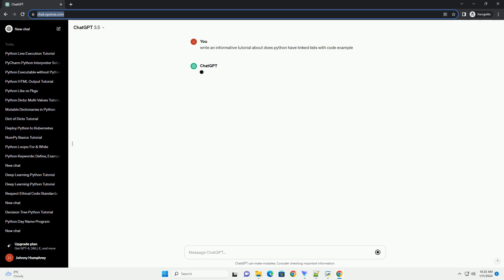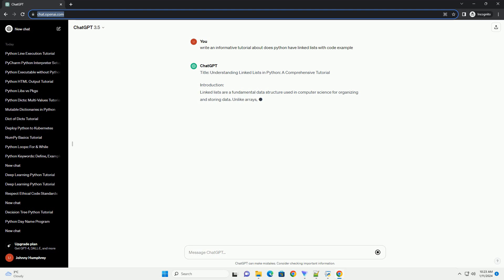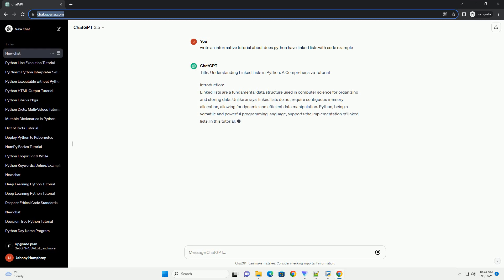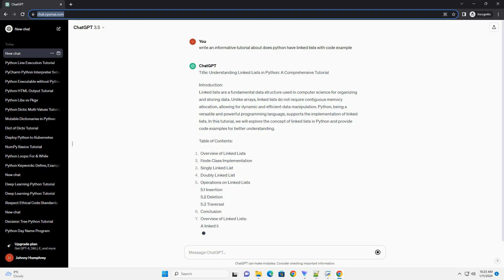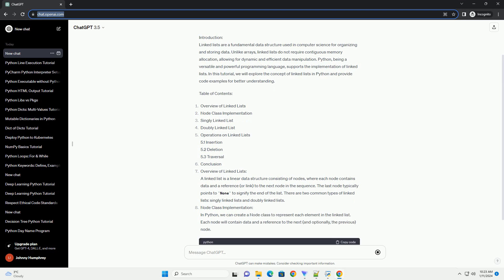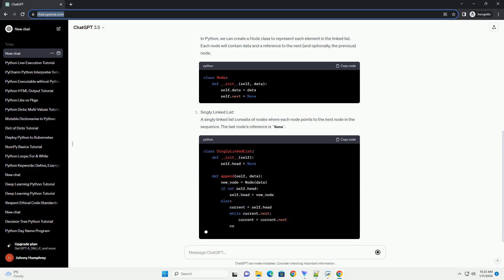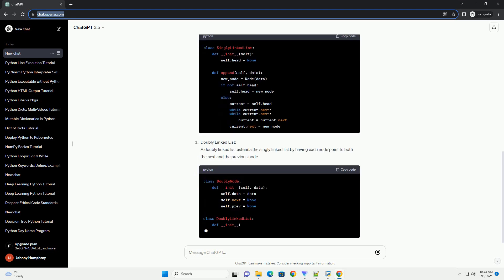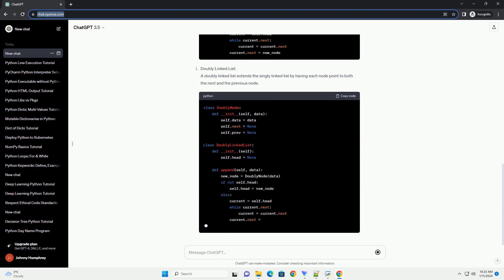does python have linked lists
Title: Understanding Linked Lists in Python: A Comprehensive Tutorial
Introduction:
Linked lists are a fundamental data structure used in computer science for organizing and storing data. Unlike arrays, linked lists do not require contiguous memory allocation, allowing for dynamic and efficient data manipulation. Python, being a versatile and powerful programming language, supports the implementation of linked lists. In this tutorial, we will explore the concept of linked lists in Python and provide code examples for better understanding.
Table of Contents:
Overview of Linked Lists
Node Class Implementation
Operations on Linked Lists
5.1 Insertion
5.2 Deletion
5.3 Traversal
Conclusion
A linked list is a linear data structure consisting of nodes, where each node contains data and a reference (or link) to the next node in the sequence. The last node typically points to None to signify the end of the list. There are two common types of linked lists: singly linked lists and doubly linked lists.
Node Class Implementation:
In Python, we can create a Node class to represent each element in the linked list. Each node will contain data and a reference to the next (and optionally, the previous) node.